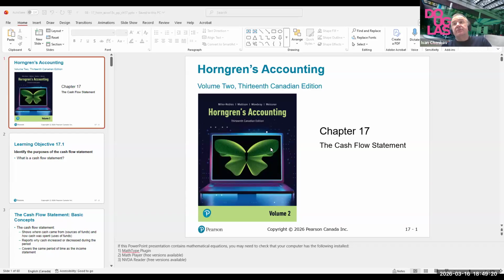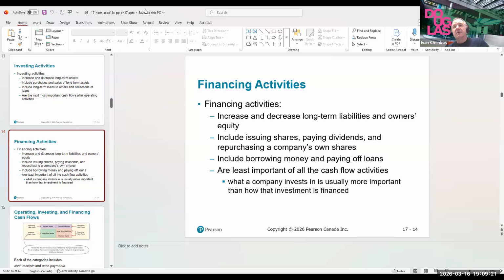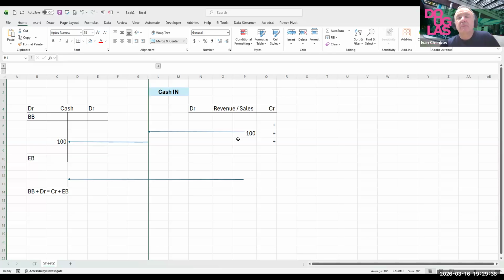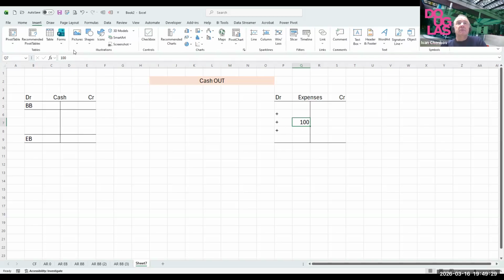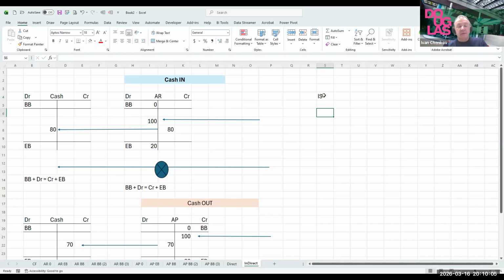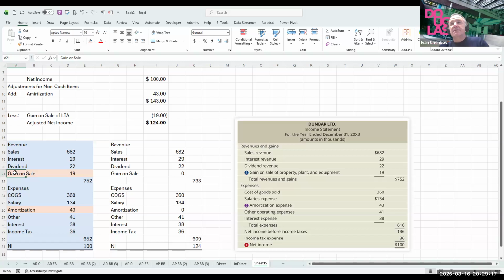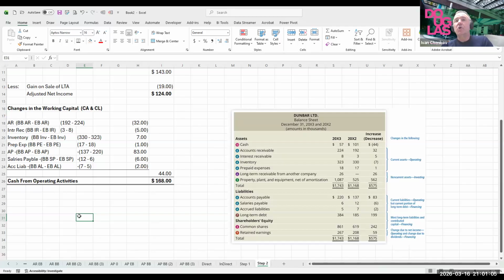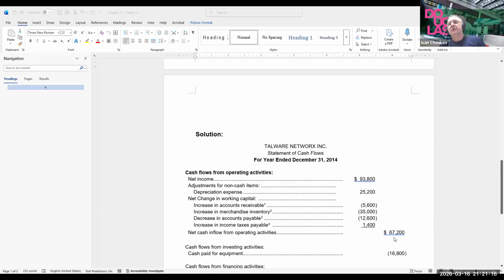ACCT 1210 - Chapter 17 - Cash Flow Statement - Mar 16, 2026 - Operating Activities - Indirect Method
ACCT 1210 - Chapter 17 - Mar 16, 2026 - Operating Activities - Indirect Method